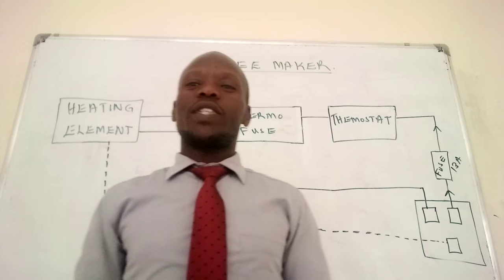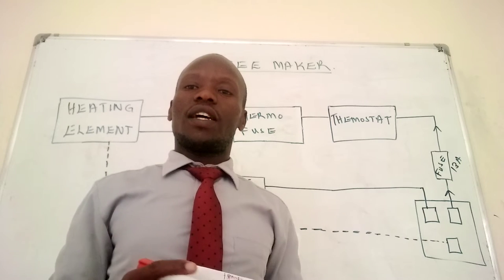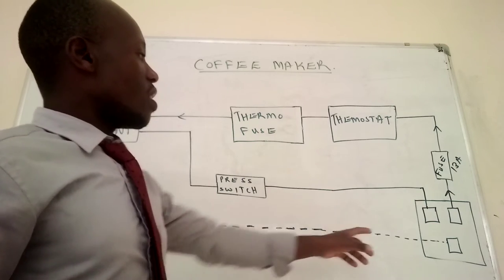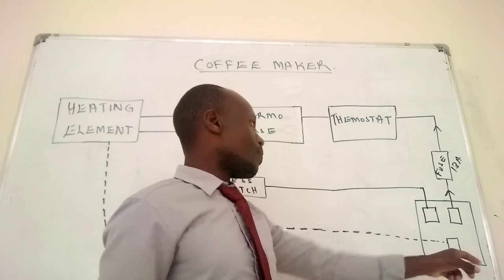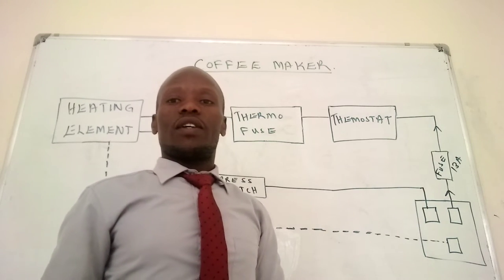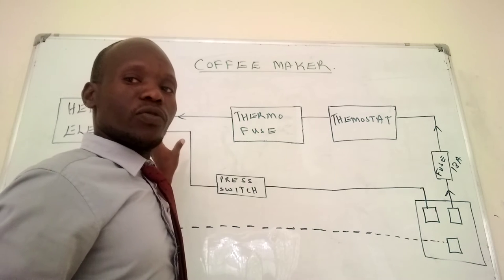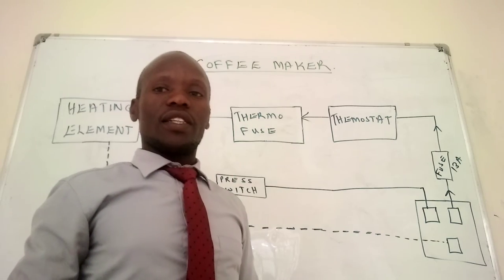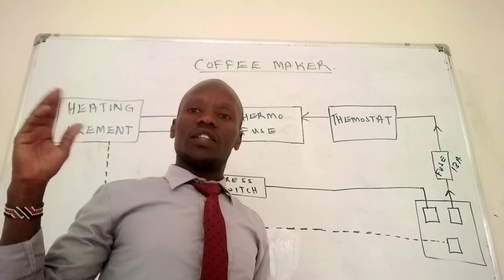COMPONENTS OF A COFFEE MAKER/ ELECTRIC KETTLE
In this video, the main components of an electric kettle or a coffee maker are explained.

The main components are:
1. Electricity connection from the socket. The kettle has a plug that connects the kettle/ coffee maker to the source of power. There is a fuse often rated 13A connected to the live wire in the plug. Other wires terminated in the plug are the negative and the earth.
2. A cord connects the plug to the heating element of the kettle/ Coffee maker.
3. The live wire connects to the thermostat which connects or disconnects when the required temperature is attained.
 4. There is a thermal fuse that is used to disconnect the circuit if there is overheating. The thermal fuse is rated in degrees.
5. Current then flows through the heating element which has higher resistance and thus electrical energy is transformed into heat energy which is used to boil water or make coffee or tea.
For safety purpose, the appliance is earthed so as to protect users from electric shock.